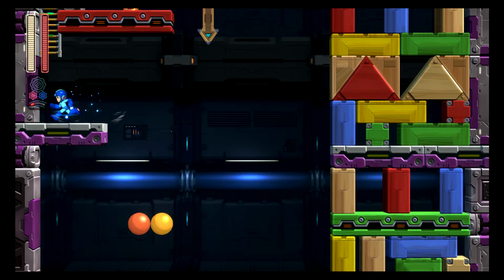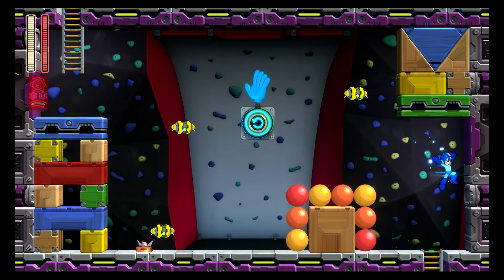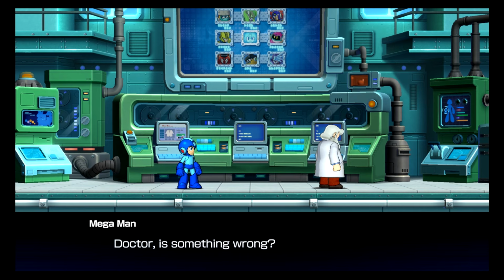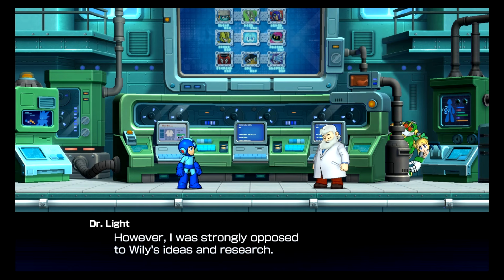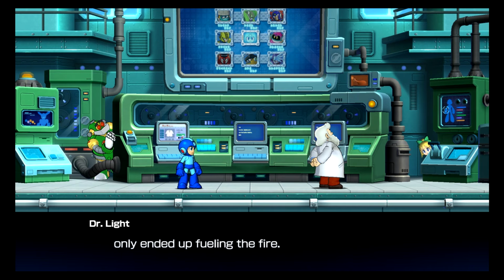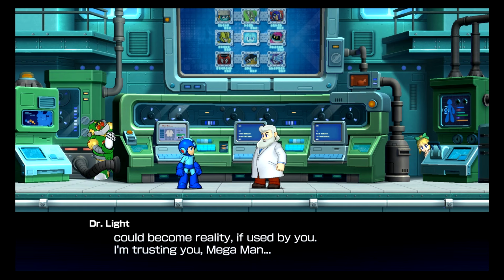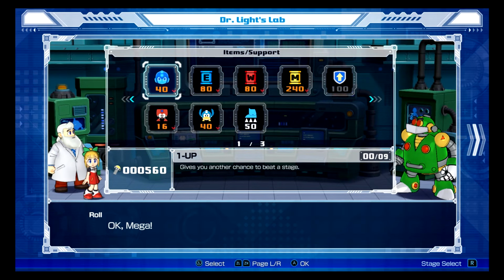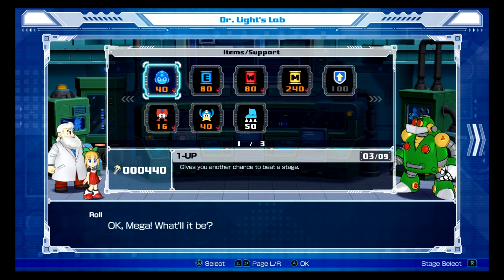Mega Man 11: My thoughts on Bounce Man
Mega Man 11: Impact Man

 Introduction: Today, we continue our journey to stop doctor Wily by taking on the "Constructive Competitor" Impact Man! Like last time, before getting to his stage, I decided to upgrade Mega Man. I bought an item that reduced recoil when you use the power gear. Now with that out of the way, let's get to it!

Stage: So when a player is approaching Impact Man's stage, I feel that once again the speed gear is a necessity.  There are moving platforms, long-ranged enemies, and piledrivers that shoot out from surfaces. Certain enemies shoot seeker missiles at you and are quite annoying. However, skills and the speed gear allow you to mediate these enemies.  There are individual sections just before the that have multiple piledrivers coming at you from various directions, using the speed gear is also recommended when approaching these parts.

Boss: When it comes to Impacts Man's design, I will give it a 7/10. He is tall, bully, half yellow half orange, and has two pile drivers for hands. It's simple yet easy to recognize out of the other seven robot masters. During his fight he will initially jump into the air and try to land on you, then he will try and pile drive into you by dashing across the screen. However, he will get stuck afterward, so using the speed gear and the Acid barrier are a must. When his health reaches a certain threshold, he will use the power gear to transform into a giant piledriver; whenever he impacts the ground, he will not only cause tremors but also hotspots on the ground. I didn't manage to cause damage to him in that part, so I dodged until he transformed back. After defeating him, you will gain the Pile Driver, a weapon that allows Mega Man to dash Across the screen and hit opponents.

Final thoughts: I might not be the biggest fan of his design. However, that doesn't mean that Impact Man is not a good robot master. His stage is severe and tests the player's speed gear usage, and his boss battle provides a decent challenge in the end. Next up on our list is Bounce Man!